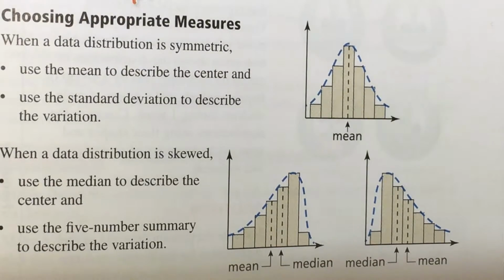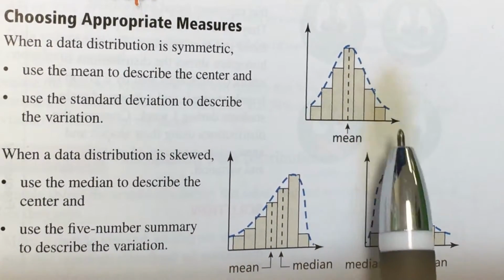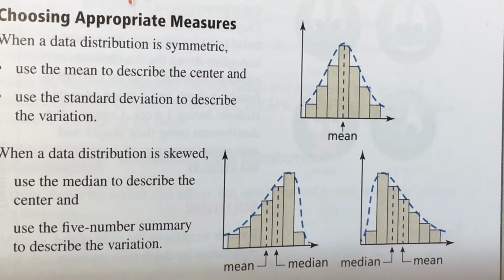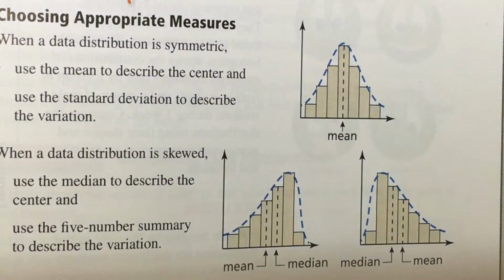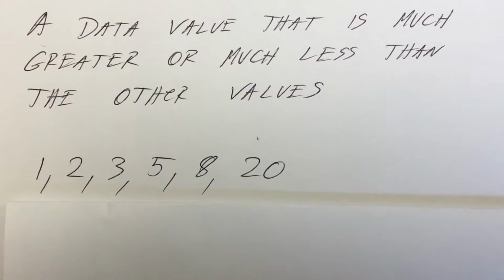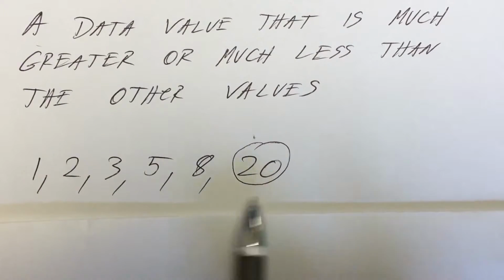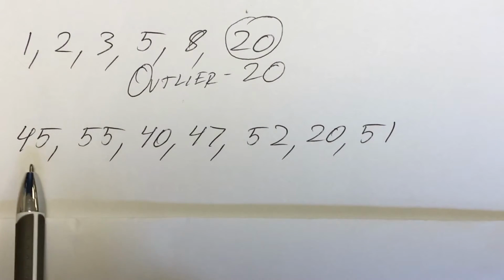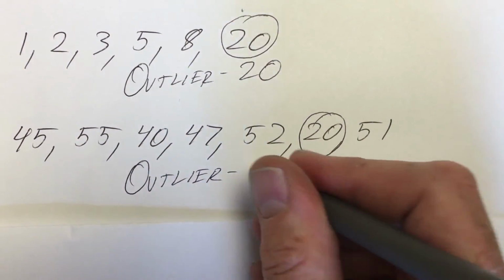11.3 part 2 Big Ideas Algebra 1